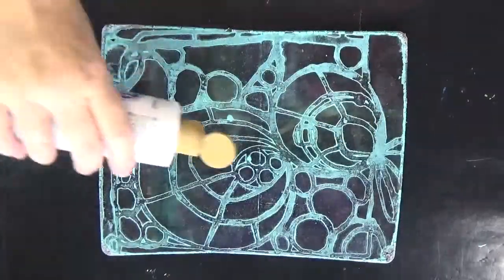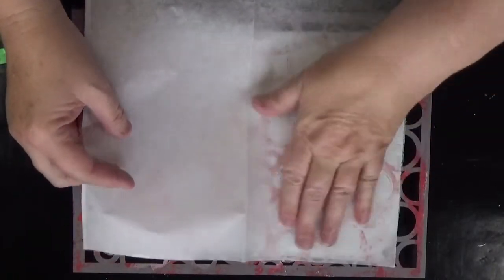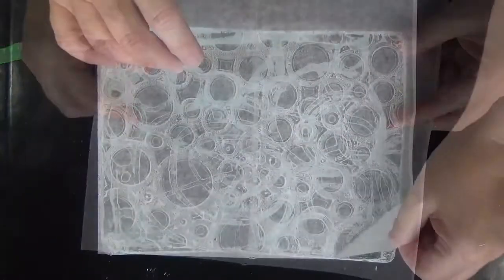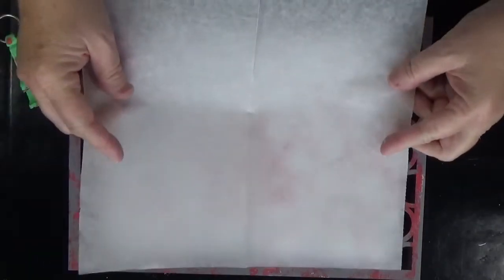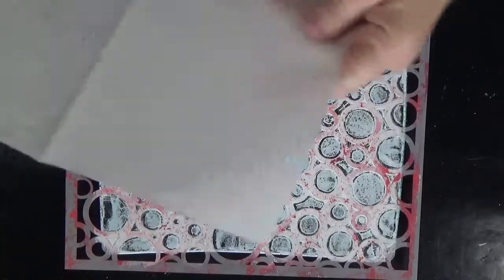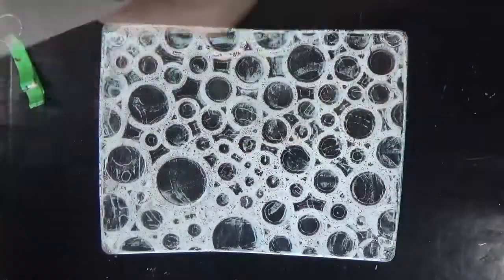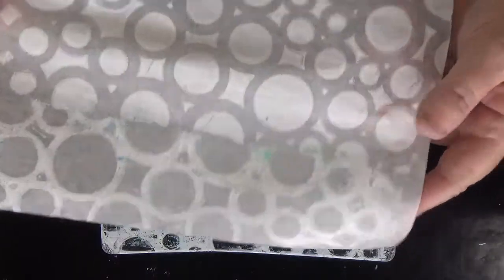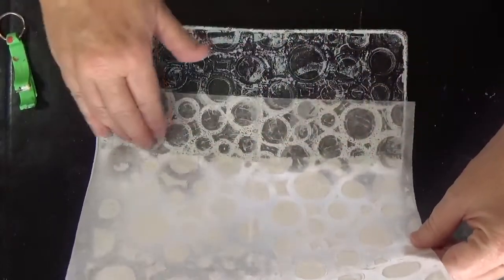Gel Printing with just White Paint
Does white paint add depth and texture to a gel print?  Why not.  Take a look at this short vide showing how I gel printed with just white acrylic paint.